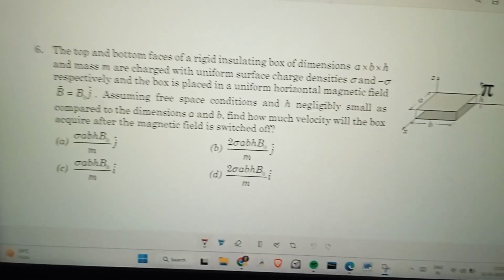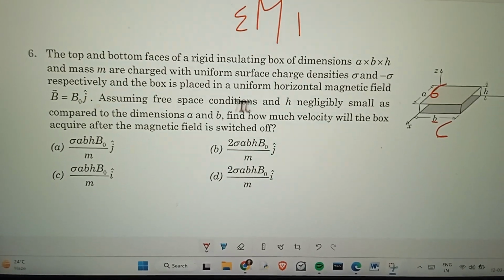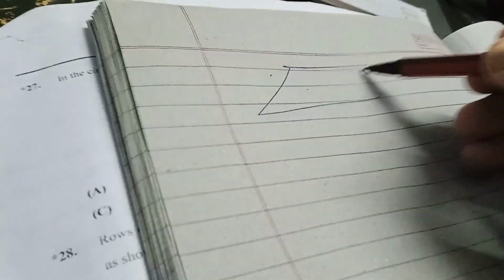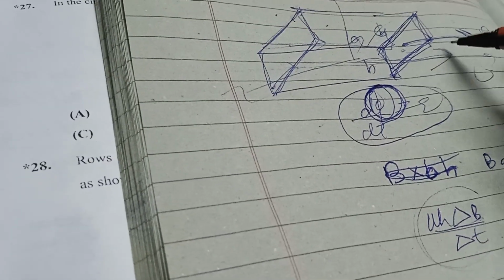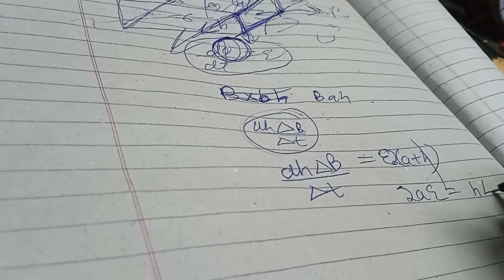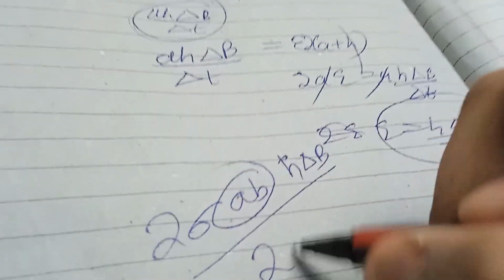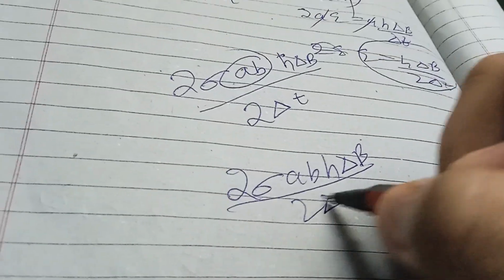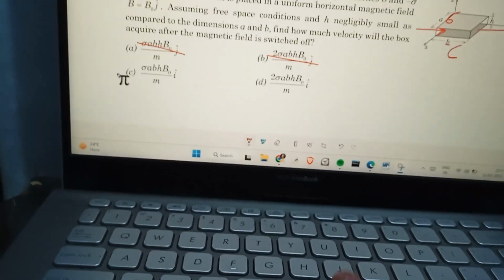Pathfinder EMI question 6| Box